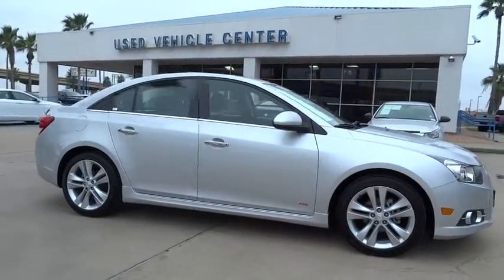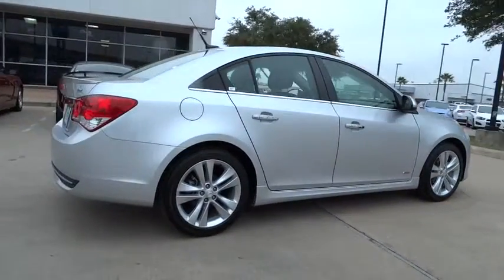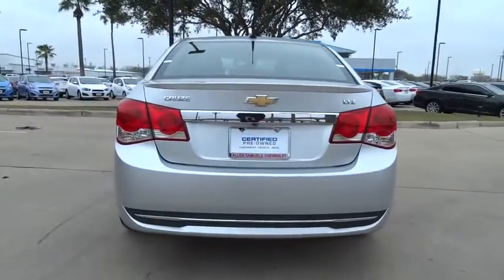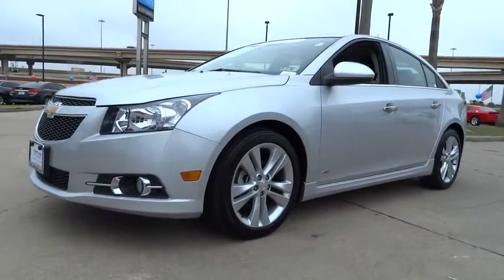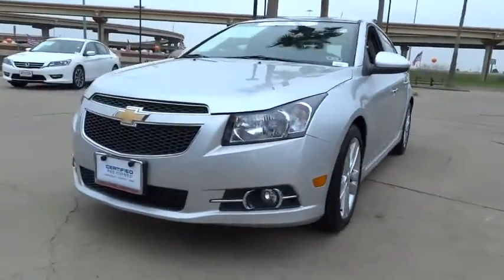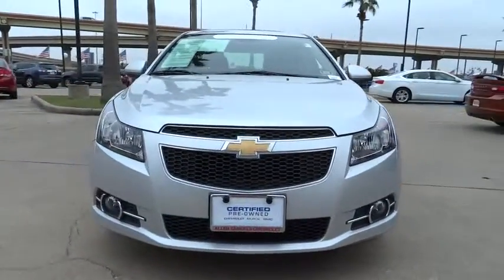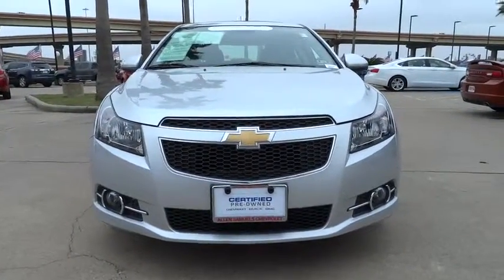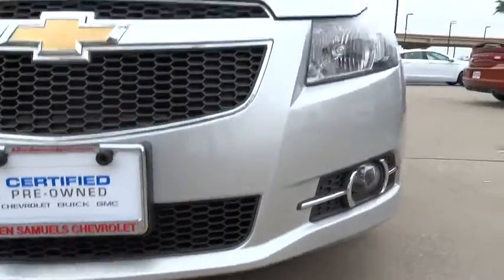2014 Chevrolet Cruze Corpus Christi, Portland, Alice, Kingsville, Victoria, TX 423753A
2014 Chevrolet Cruze

 2118 S Padre Island Dr

**GM Certified** Low miles with only 9,532 miles! Carfax One Owner! This ALMOST NEW 2014 Chevrolet Cruze LTZ has a great looking clean exterior! Looks Fantastic! OnStar, Bluetooth, Leather Seats, Satellite Radio, Remote Engine Start, Turbocharged Engine, and Tire Pressure Monitors This Cruze has many valuable options: -Leather Seats- -Bluetooth- -Satellite Radio- -Aux Audio Input- -Security System- -Power Windows- -Remote Engine Start- -Cruise Control- On top of all that, it has MANY safety features. -ABS Brakes- -Traction Control- Our pricing is very competitive and our vehicles sell quickly. Allen Samuels Chevrolet is southwest of downtown, located at 2118 S.P.I.D., Corpus Christi, TX 78416 . If you are searching for a dealer carrying an extensive inventory in Corpus Christi All of Nueces County come visit us.